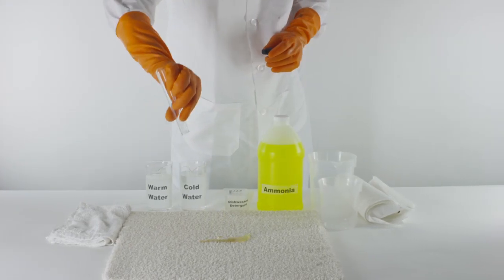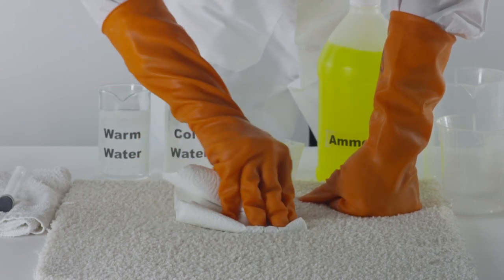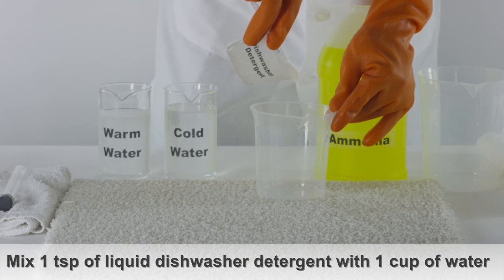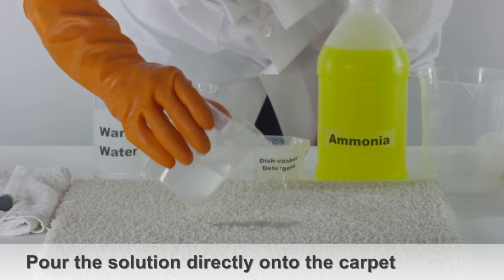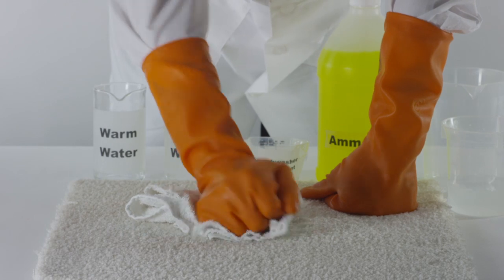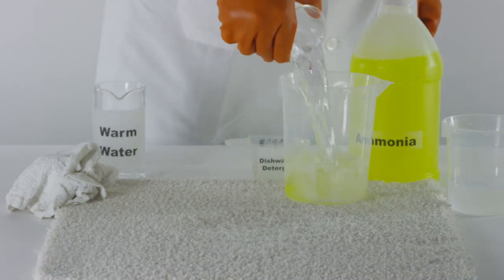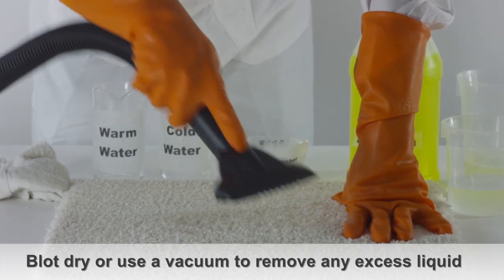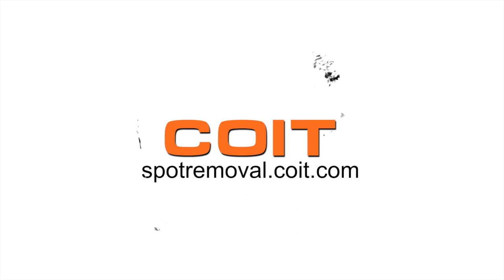How to get Urine out of Carpet | Spot Removal Guide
This video will show several step-by-step cleaning solutions to remove urine stains from your carpet.

For a complete breakdown of the urine stain removal steps, visit our detailed Spot Removal Guide